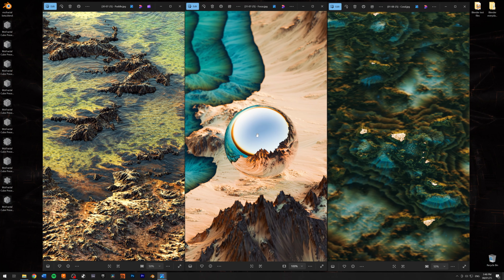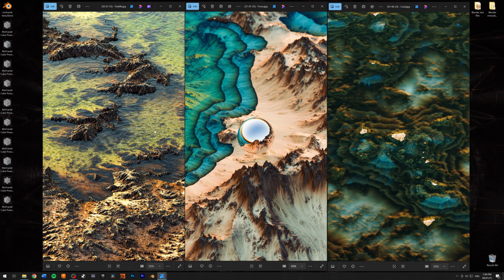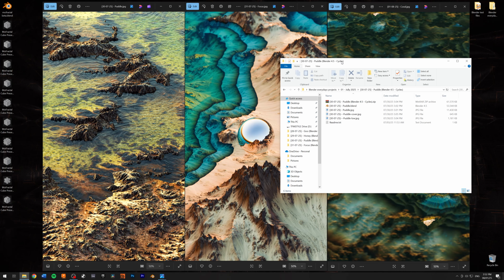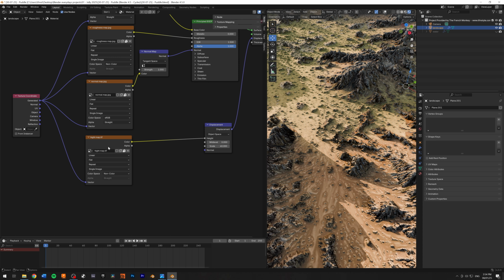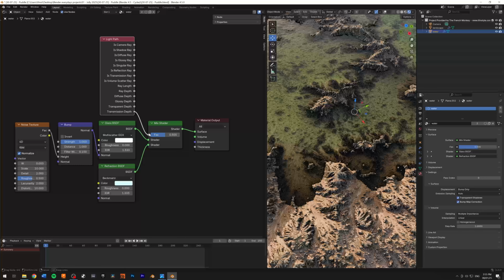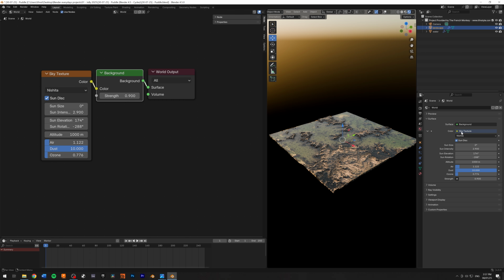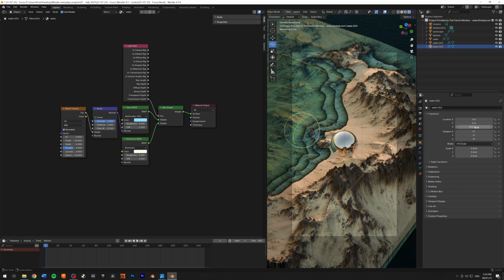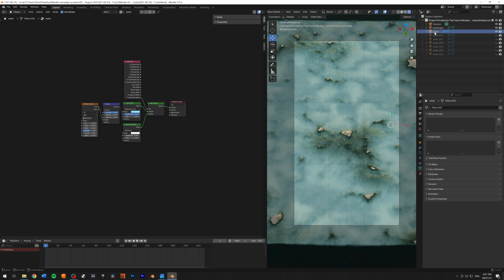Landscape Series - Free Blender Projects - BBTS 10